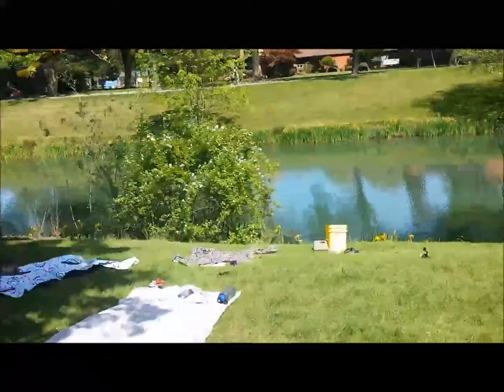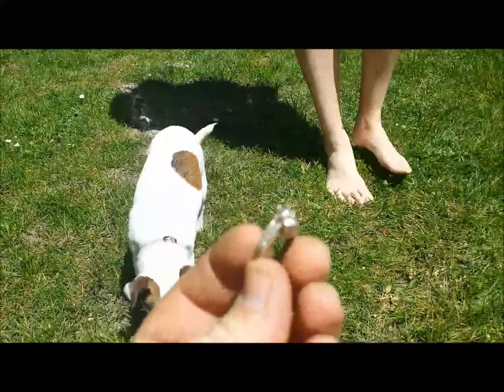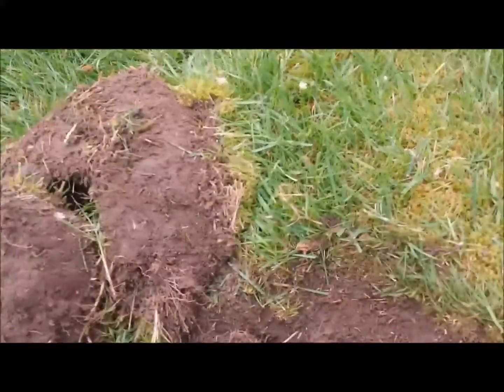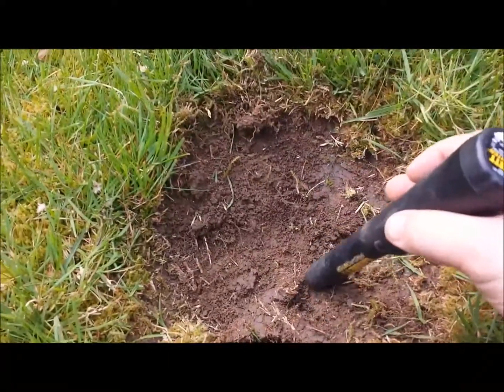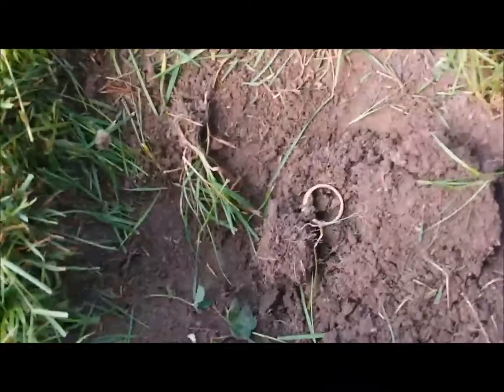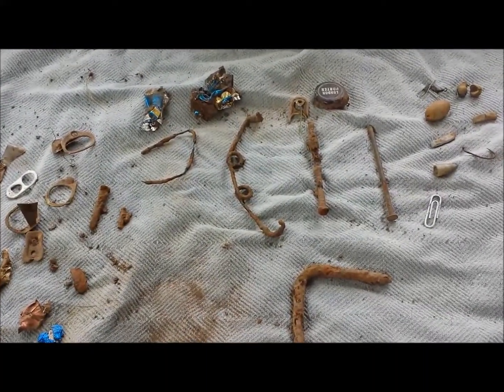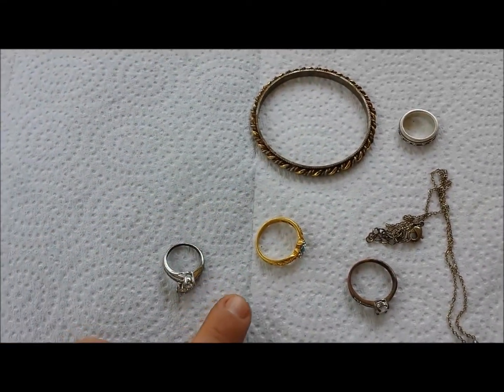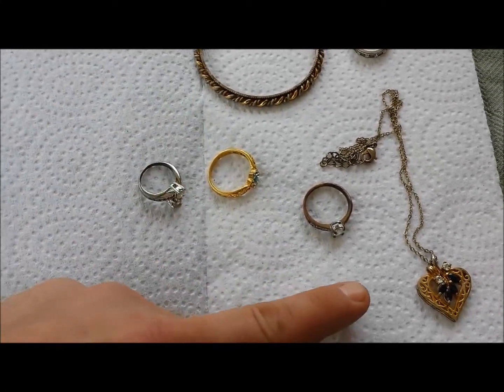Double Ringer with Kailey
Kailey strikes again on this day of metal detecting!